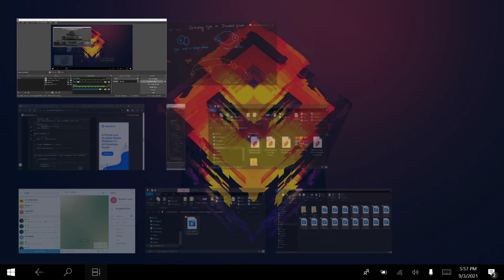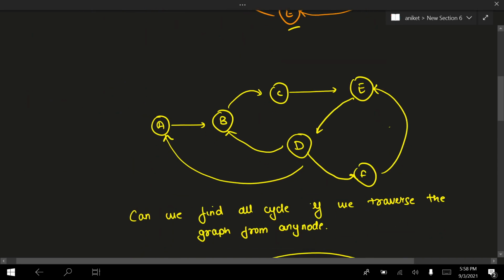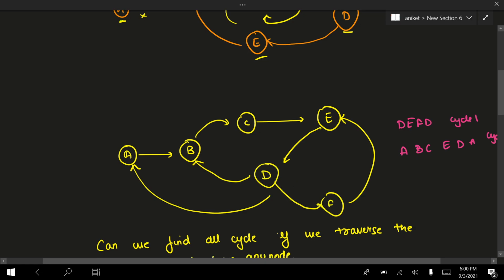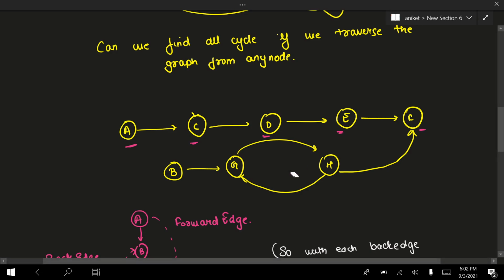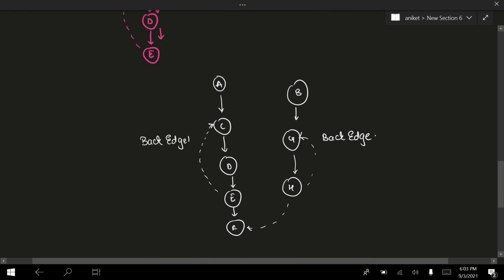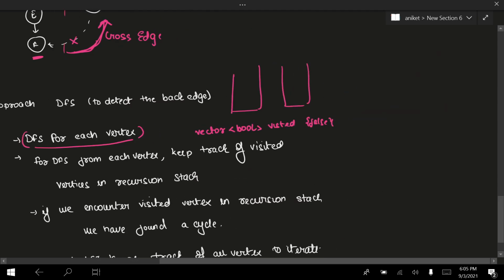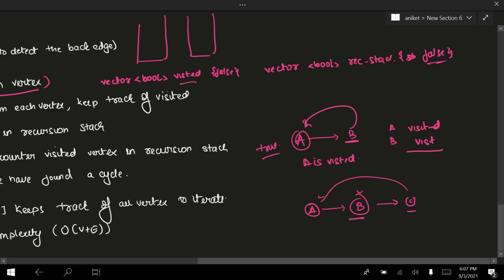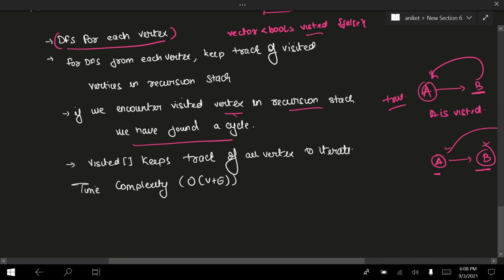Detect a Cycle in Directed Graph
Feedback are welcome, Drop me an email.